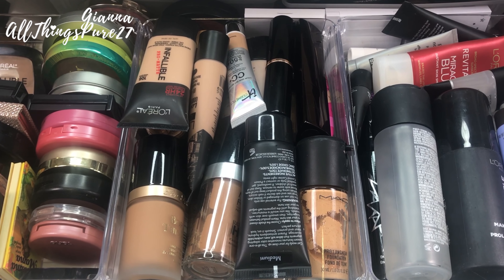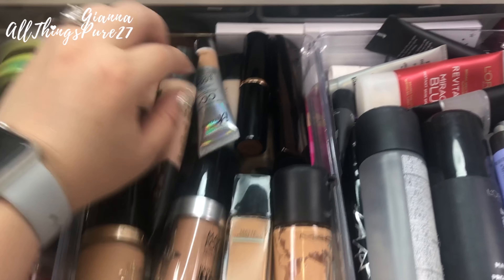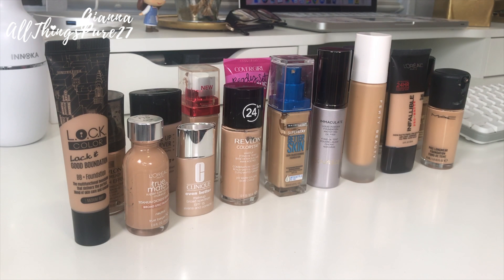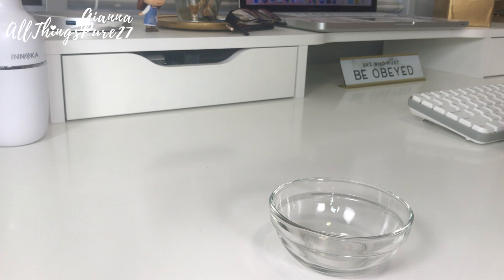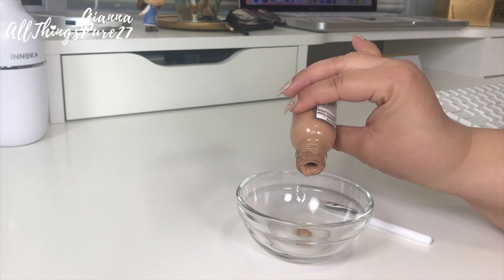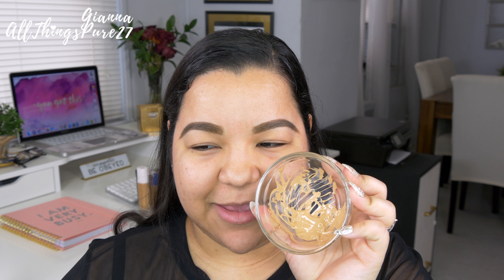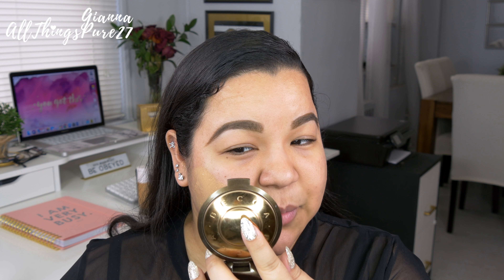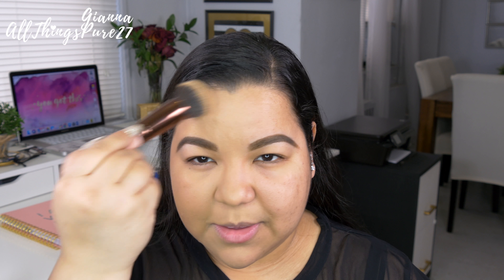I Mixed ALL My Foundations Together - AllThingsPure27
OMG I mixed all my foundations together!